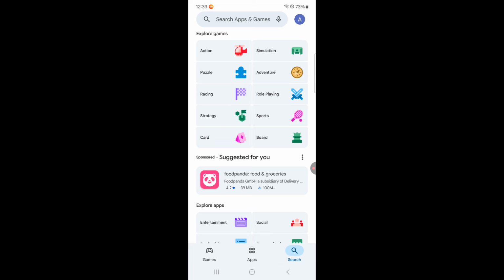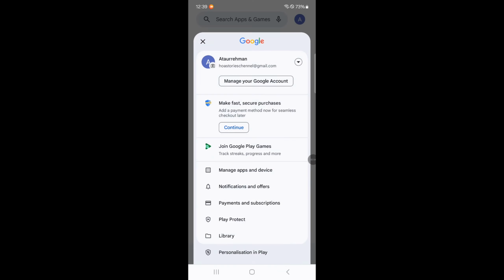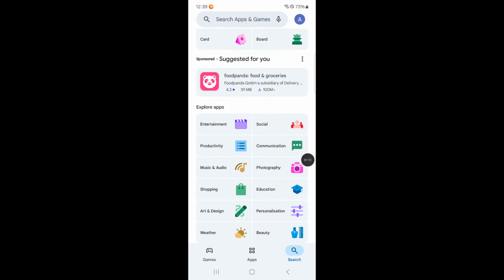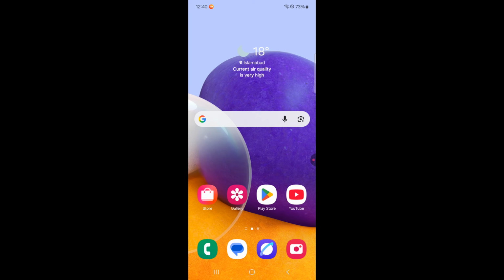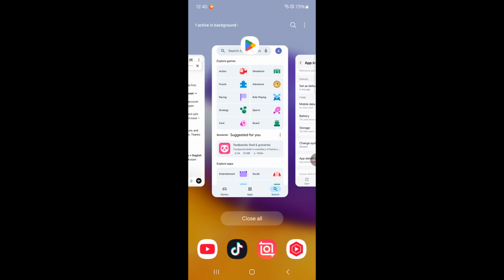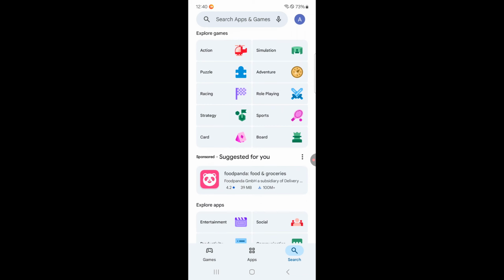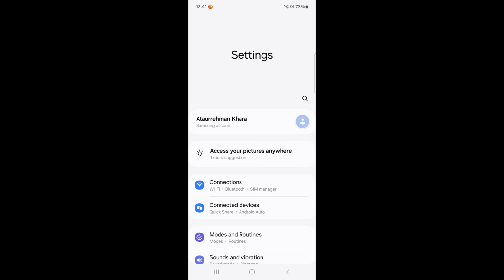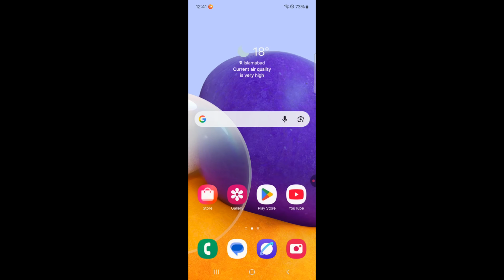How to fix Google Play Store Can't Download Apps